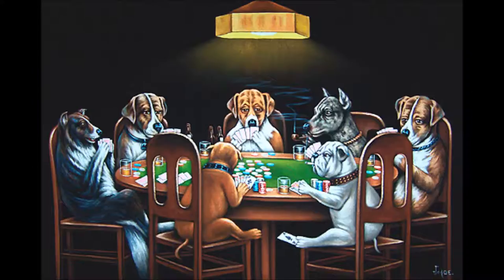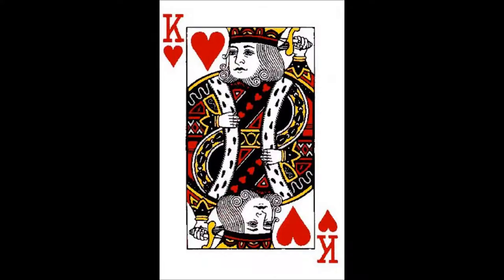Deadlands Reloaded Chapter 1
This is the first chapter of our Deadlands Reloaded role playing game campaign.  Deadlands is a genre-mixing alternate history roleplaying game which combines the Western and horror genres, with some steampunk elements.  It was written by Shane Lacy Hensley and published by Pinnacle Entertainment Group.

   In this session, our heroes meet up in a saloon north of Chicago.  A poker game turns deadly, as new friends and enemies are made.

We had difficulty with the video for this session, so I've added a slideshow format for the first hour or so.  Next session should see a return to full video.